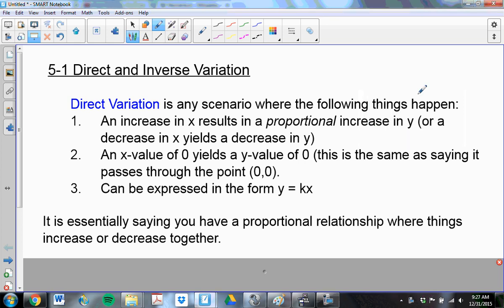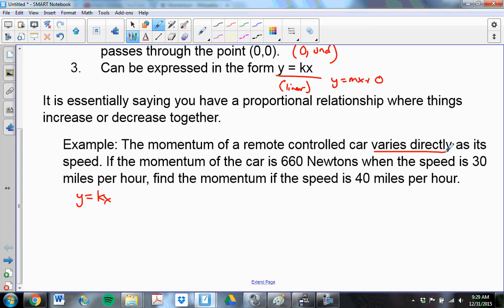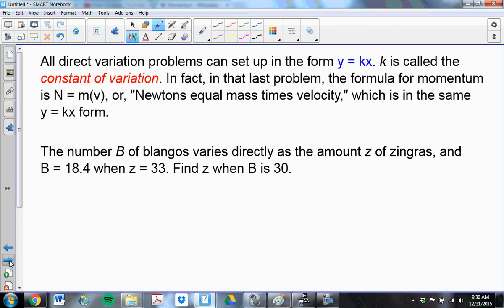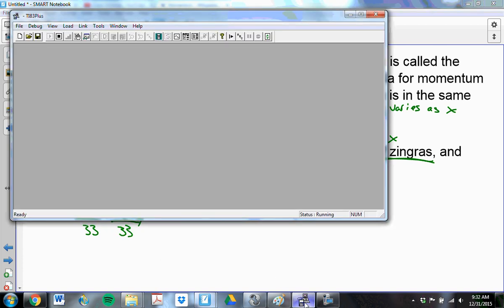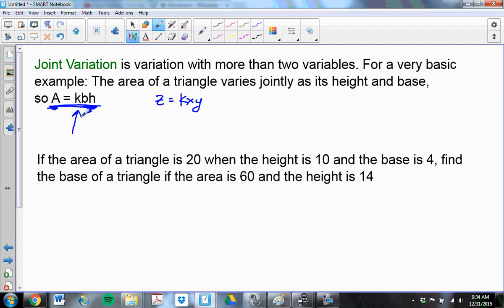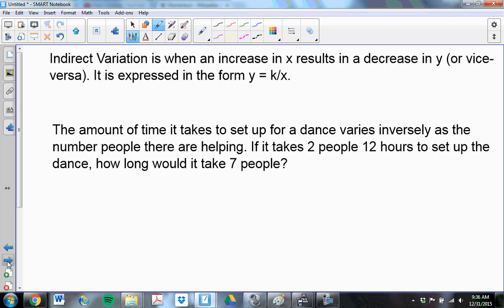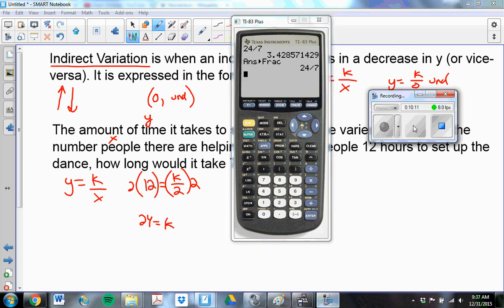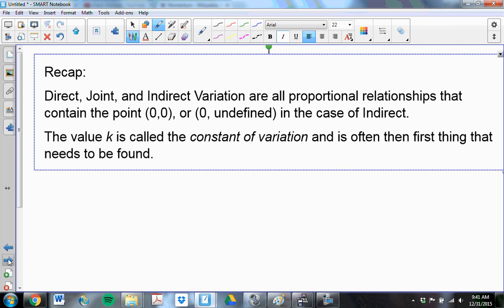Direct and Inverse Variation